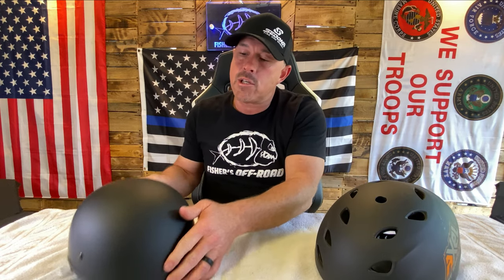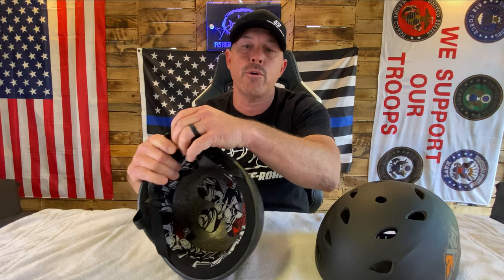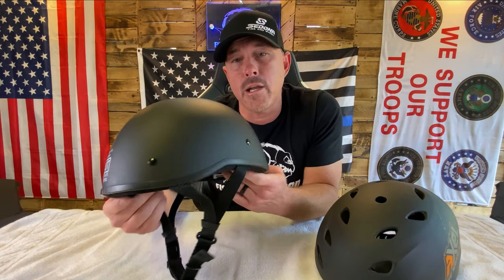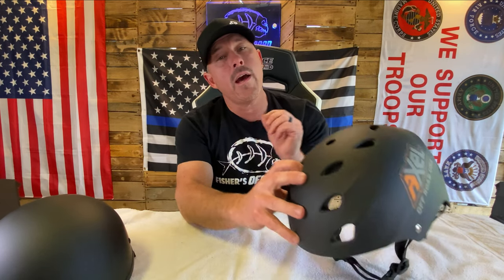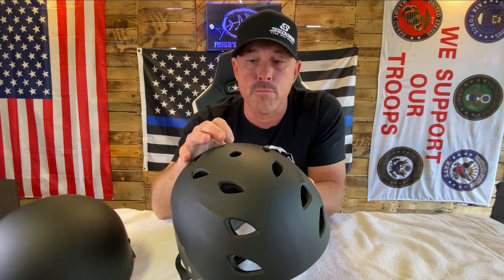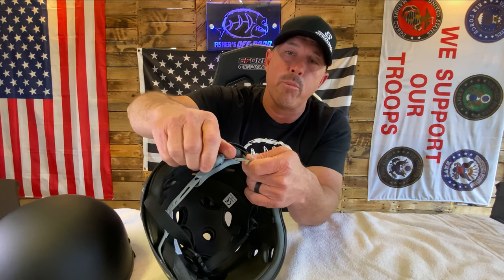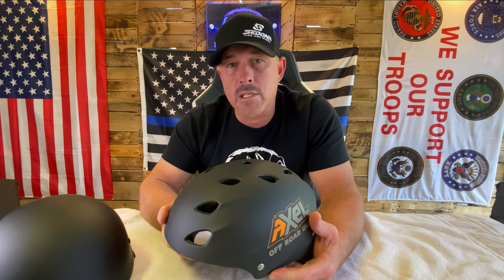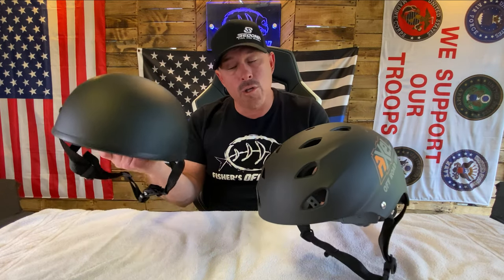LIGHT WEIGHT DOT & NON DOT HELMET OPTIONS...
Two light weight DOT & NON DOT helmet options.

Fisher's Off-Road AMAZON store front: